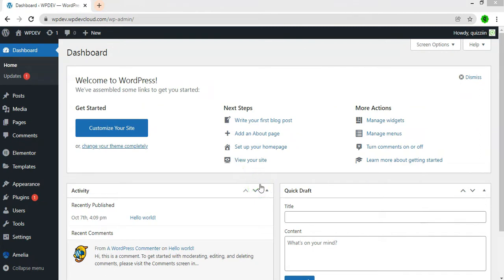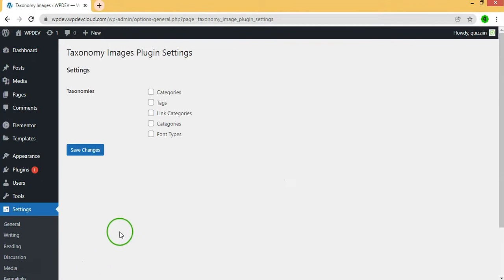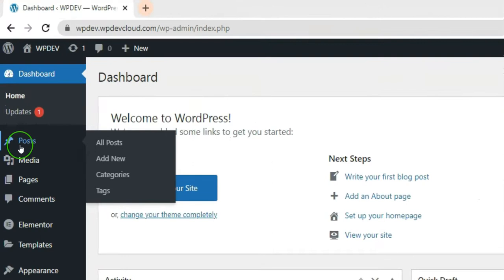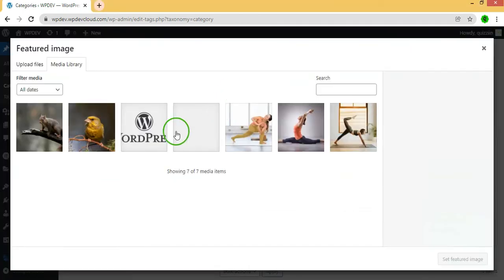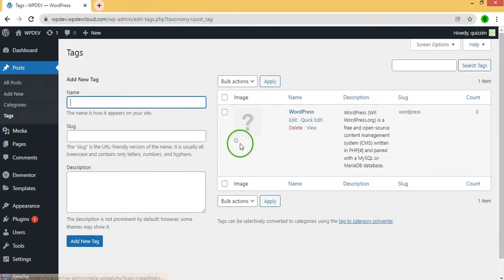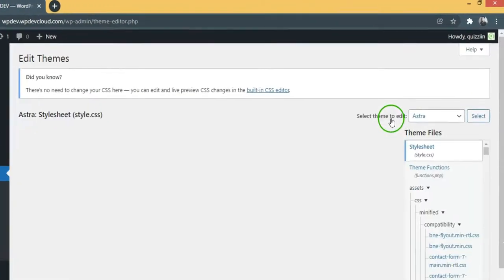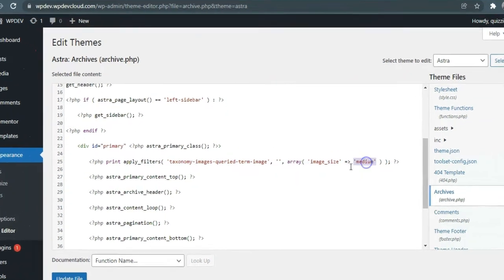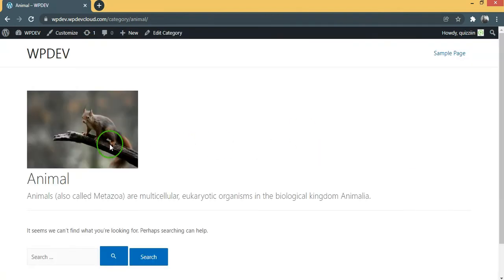How to add custom image in taxonomy (Category & Tags)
Here is how to add taxonomy images in wordpress with plugin (Category & Tags).

First thing you need to do is install and activate the Taxonomy Images plugin. To display taxonomy images on your WordPress site, you will need to edit your WordPress theme or child theme. Now paste the following code where you want to display your taxonomy image. Usually, you would want to add it before the taxonomy title or the_archive_title() tag.

2. Kutools for Outlook : Brings multiple powerful features to Microsoft Office Outlook 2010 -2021 and Office 365.

3. Kutools for Word : It is a powerful software that frees you from time-consuming operations which majority of Word users have to perform daily! It contains 100+ powerful functions and tools for saving hours of your time in Word.

4. Office Tab : It brings the tabbed user interface to Microsoft Office 2003, 2007, 2010, 2013, 2016, 2019, 2021 and Office 365 (include Word, Excel and PowerPoint). It gives users the ability to open, read, edit and manage multiple Office documents in the same tabbed window. Easy to deploy in your Enterprise or Organization. Supports all languages that are supported by Microsoft Office.

5. Office Tab Enterprise : Office Tab brings the tabbed user interface to Microsoft Office 2003, 2007, 2010, 2013, 2016, 2019, 2021 and Office 365 (include Word, Excel, PowerPoint, Publisher, Access, Project and Visio). It gives users the ability to open, read, edit and manage multiple Office documents in the same tabbed window. Easy to deploy in your Enterprise or Organization. Supports all languages that are supported by Microsoft Office.